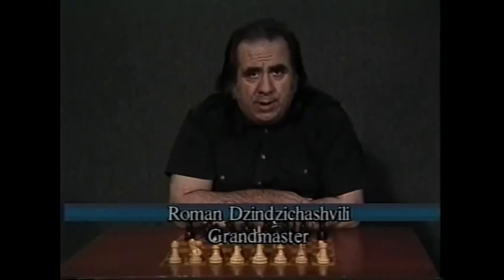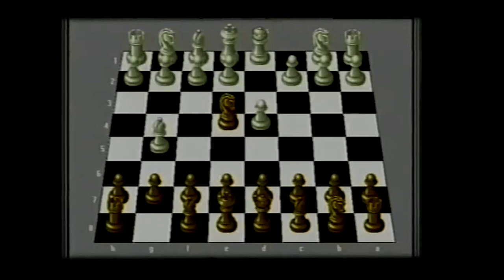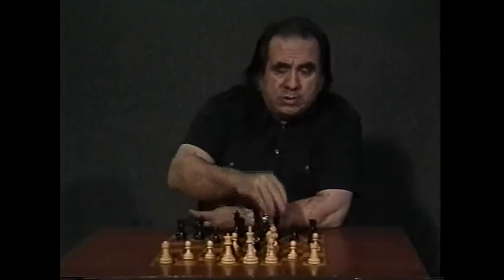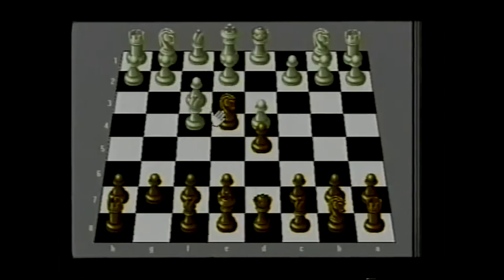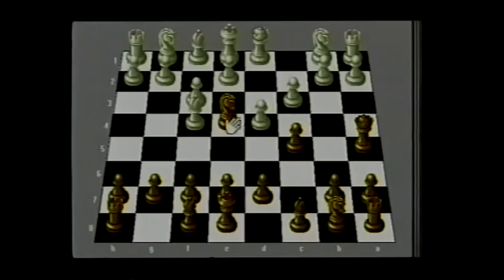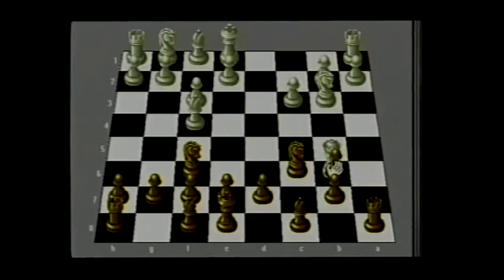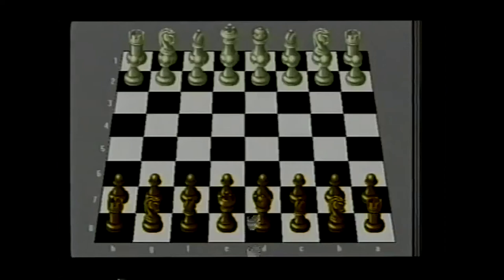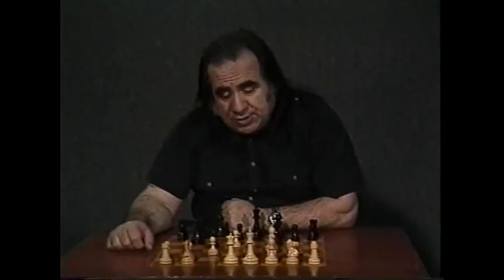1. d4 Repertoire for White – GM Dzindzi – Exclusive Preview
Featuring

Blunting the D4 Dagger
GM Dzindzichashvili completes his new Black repertoire against 1.d4 by providing the viewer with methods for combating various White systems such as the Trompowsky, the London, the Torre and the Colle.

Butchering the Gruenfeld
In his new White repertoire for the 1.d4 player, GM Dzindzichashvili provides the viewer with a number of methods for meeting the Gruenfeld. He offers the player with the White pieces the option of meeting the Gruenfeld with a kingside fianchetto (g2-g3, followed by Bf1-g2) or playing systems involving Bc1-g5 or Bc1-f4.

Queens Gambit Guillotined
In this video, GM Dzindzichashvili prepares the viewer to handle the White side of the Queens Gambit. The primary focus of his investigations are the Exchange Variation and his recommendations for meeting the Tarrasch Defense.

Queens Indian Massacred
In this dvd, GM Dzindzichashvili prepares the viewer to handle the White side of the Queens Indian Defense with the move 4.Bg5. He also deals with his recommendation for White against the Bogo Indian Defense (he likes 4.Bd2), and what to do when Black steers the game into a Benoni Defense with 3…c5.

The Kings Indian Assassination
In his new White repertoire for the 1.d4 player, GM Dzindzichashvili provides the viewer with a system for meeting the Kings Indian Defense based on a development scheme with Bc1-f4 followed by e2-e3.